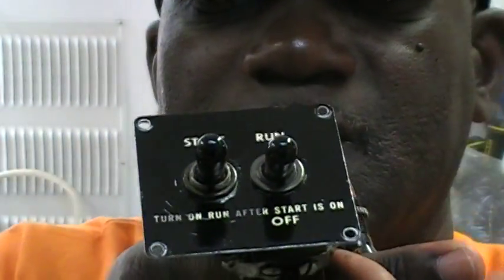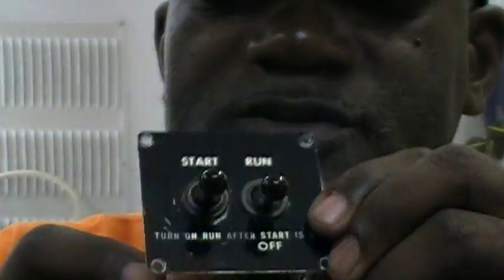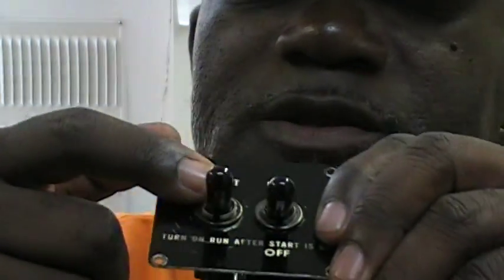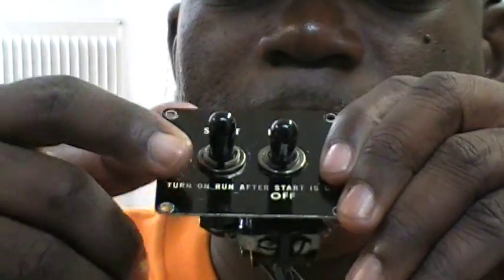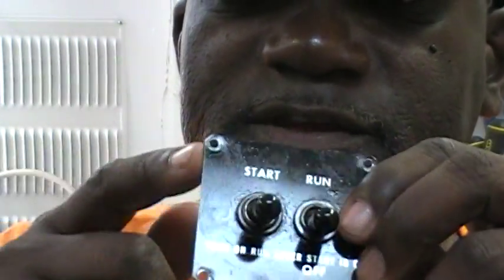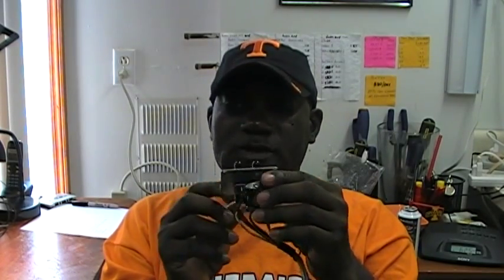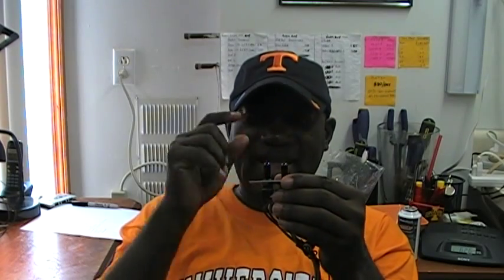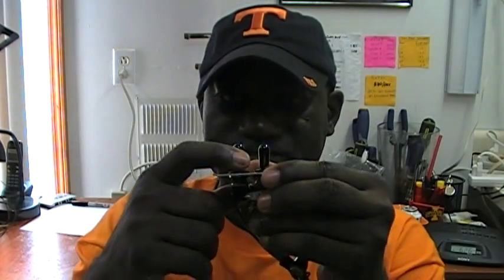Hammond Organ Start Switch